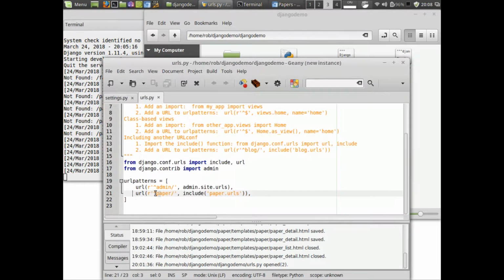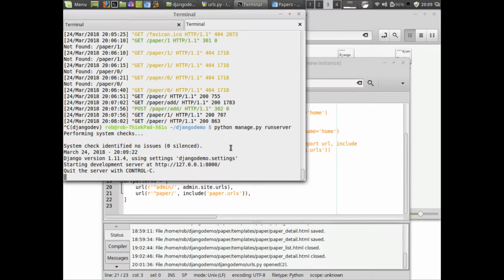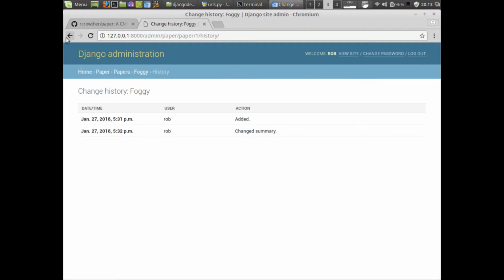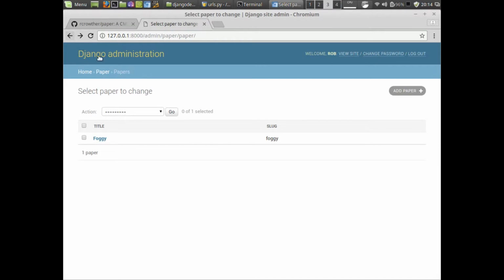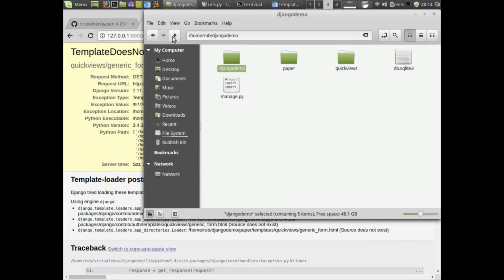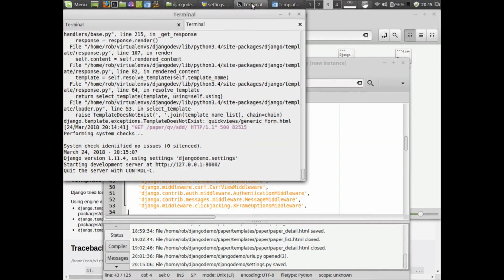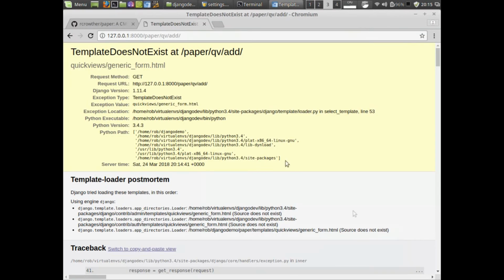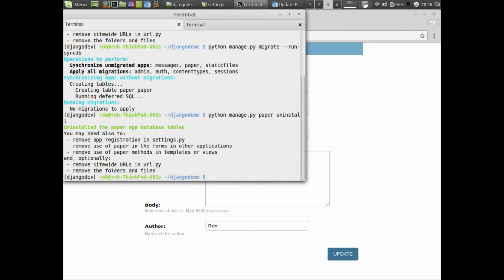paper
The solution to all your computing and security needs.

(umm, I must have been reading too much Cloud app documentation)

This app contains a basic Django model, equipped with views. A lot of views. And it can be uninstalled with a management command. The main purpose is for demos. Install/uninstall.